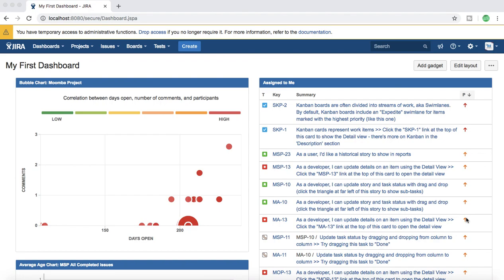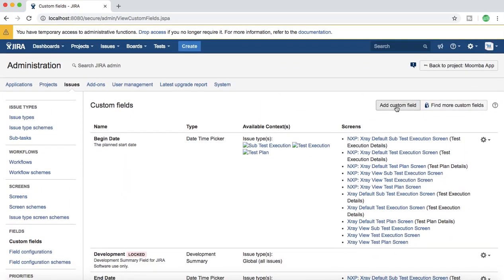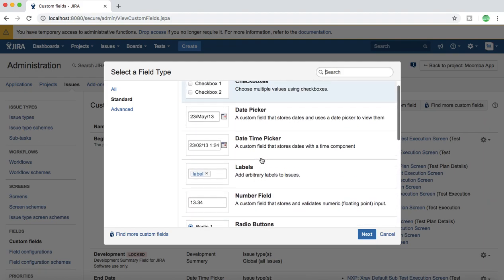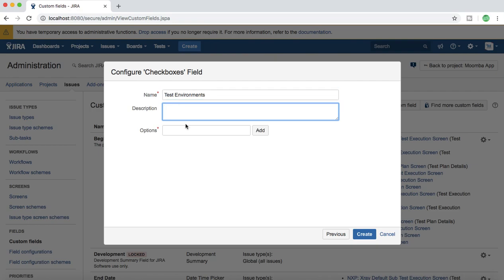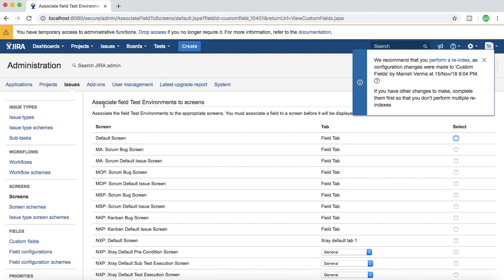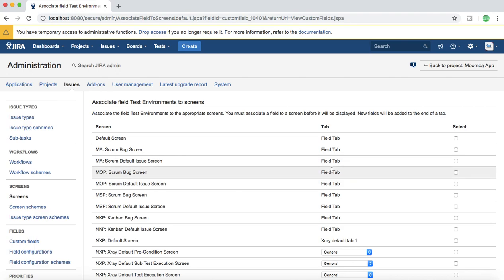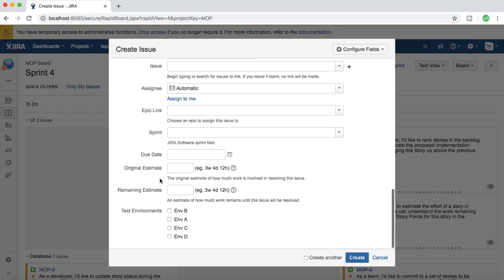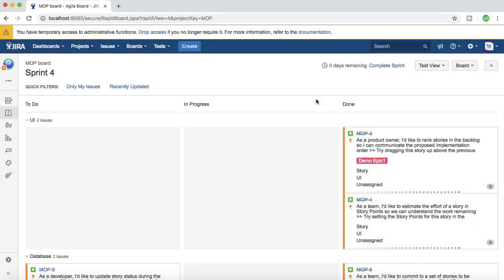JIRA Tutorial #34 - How to Add Custom Fields to JIRA Issue Screen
In this JIRA tutorial we will learn how to add custom fields to JIRA issue screen. JIRA software comes with many out of the box custom fields which can be chosen as per the project requirements.

You can also download more custom fields from Atlassian marketplace.